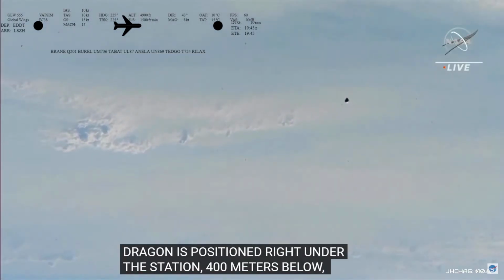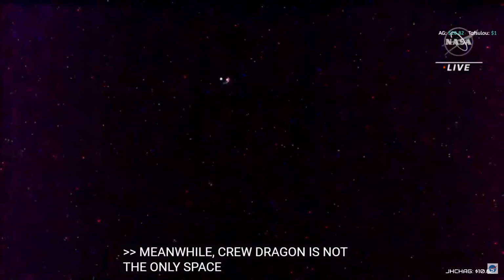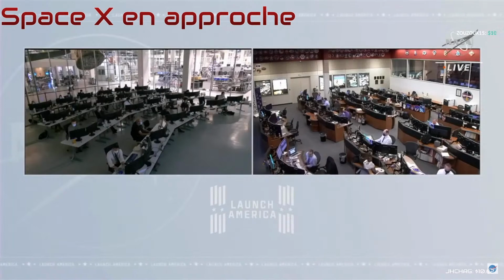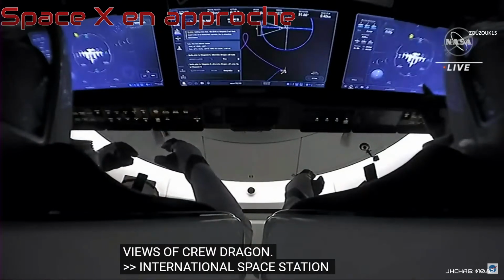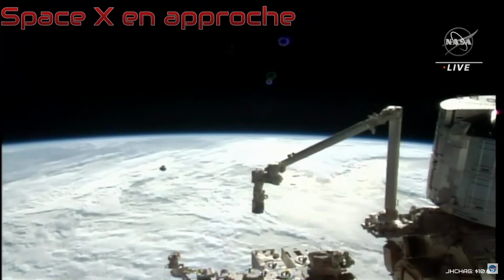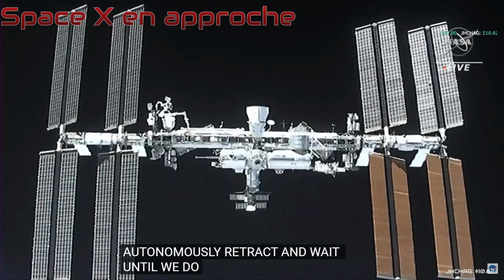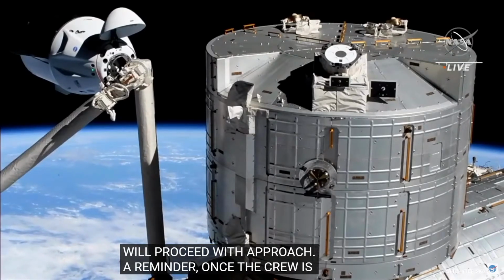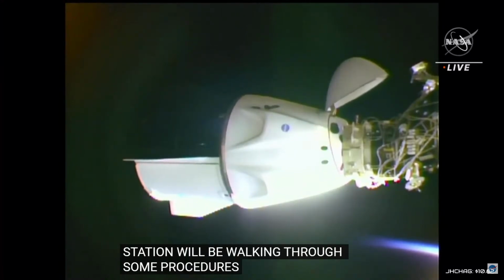space X approche ISS